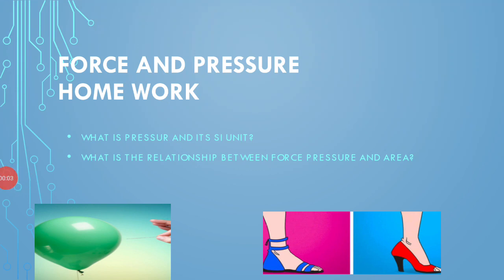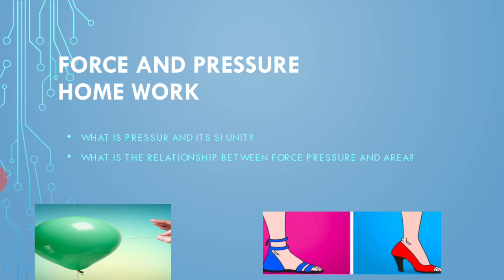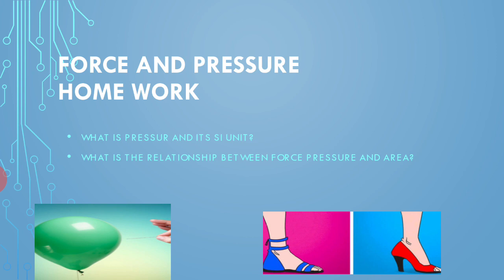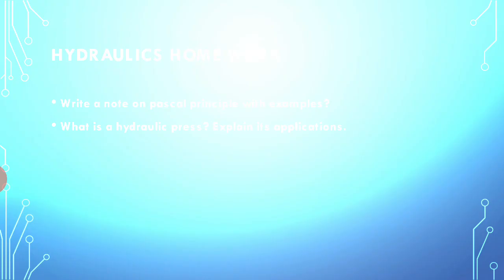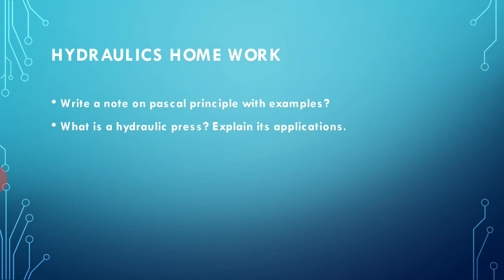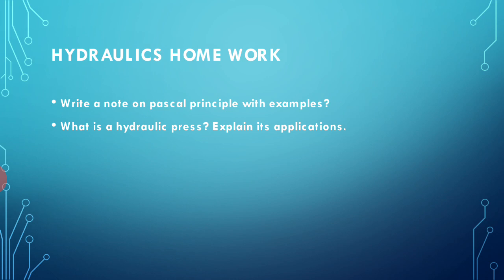Force & Pressure (Assignment), Class 8, G Science II, week 1, Lesson 3